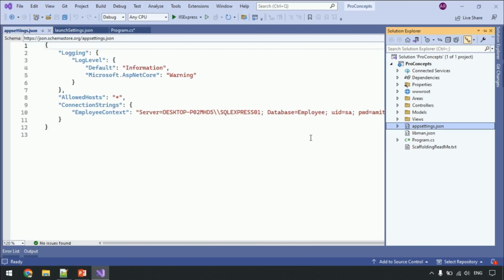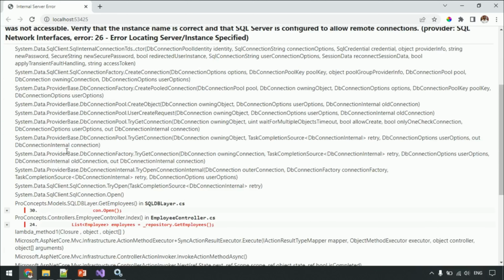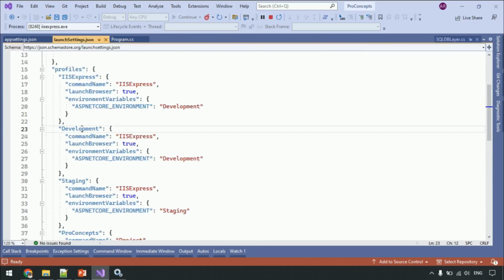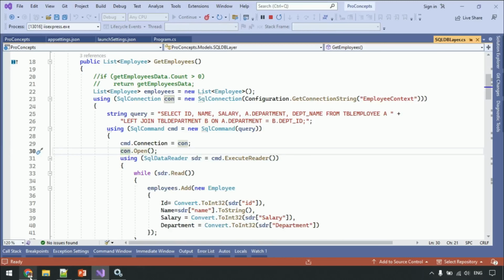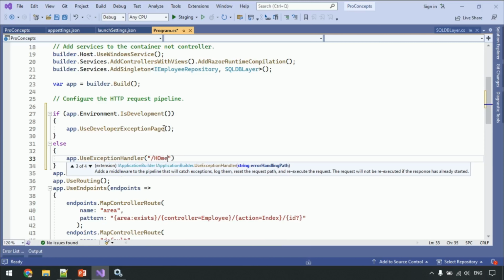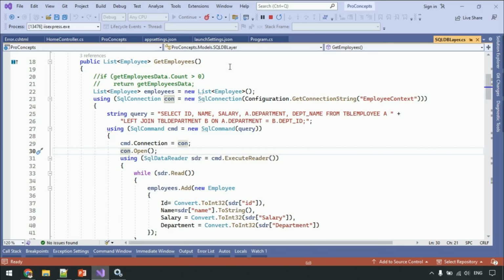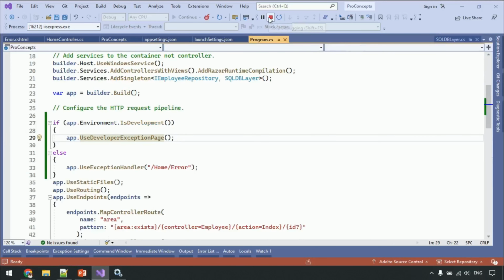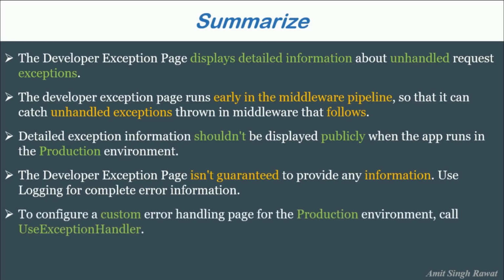Part 68. Developer Exception Page in ASP.NET Core MVC | ASPNETCOREMVC Without Entity Framework Core.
In this video, we will talk about what is developer exception page, its advantages, and how to manage a developer exception page middleware in different Environments.